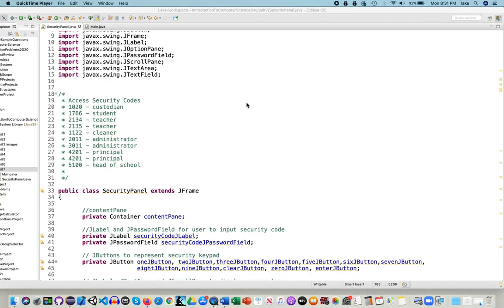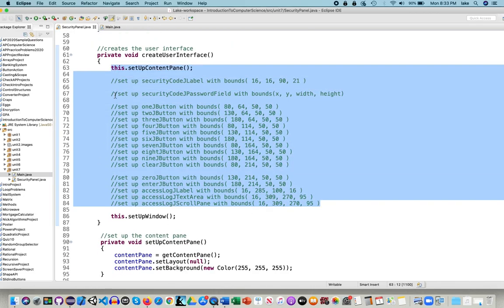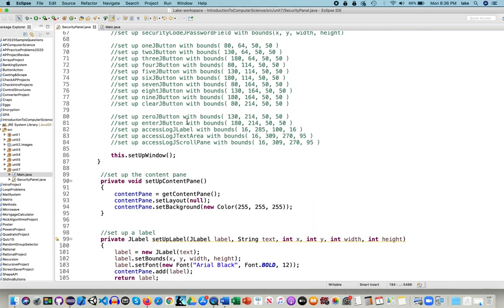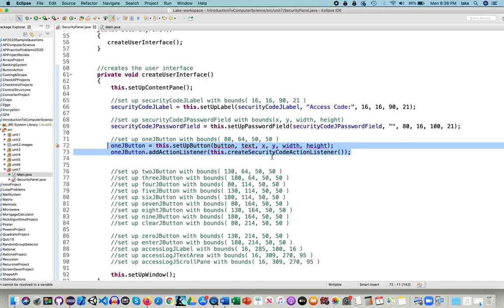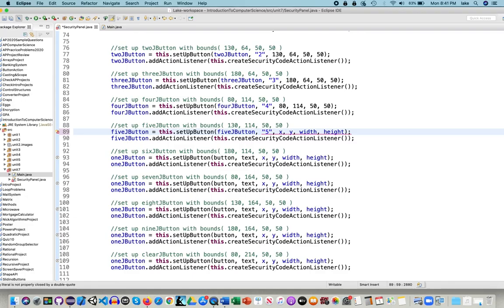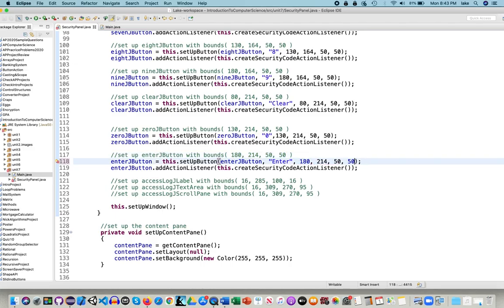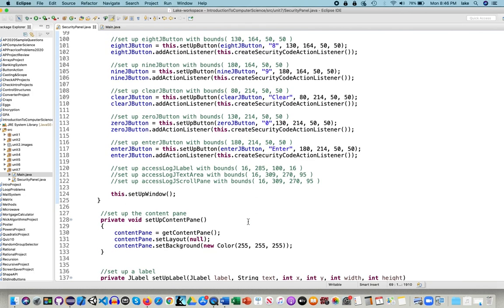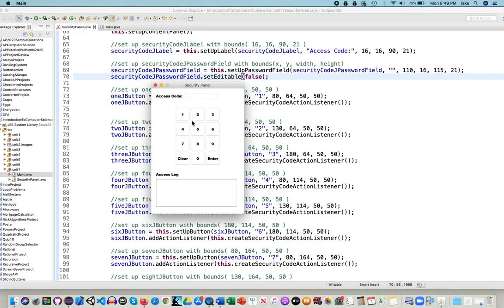ICS Unit 7.1 (A) Security Panel Part A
Unit 7.1 (A) - Security Panel Part A